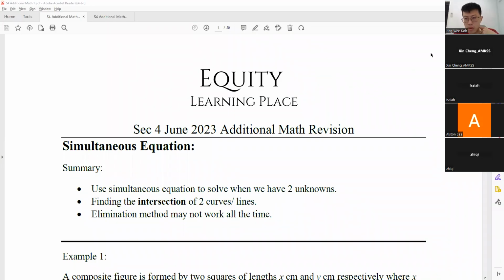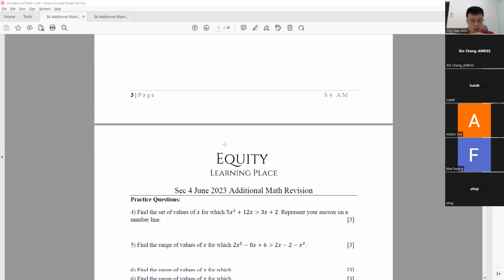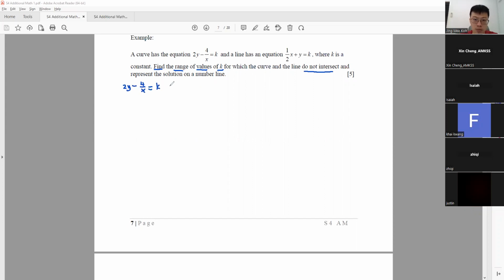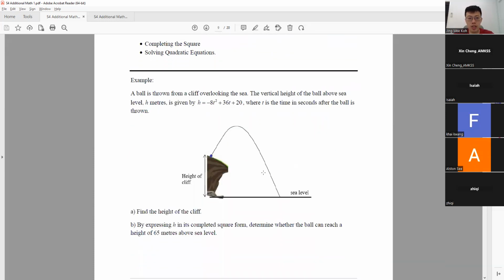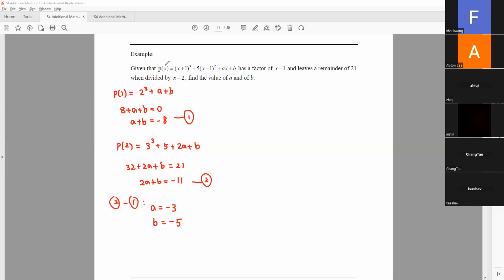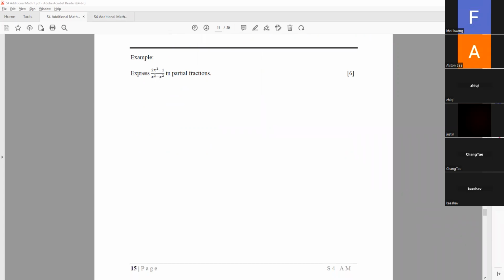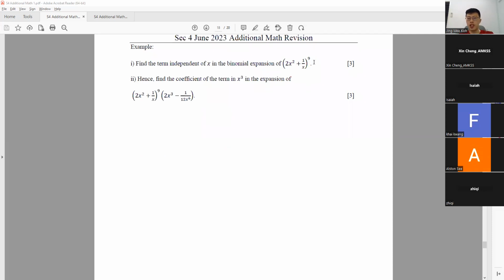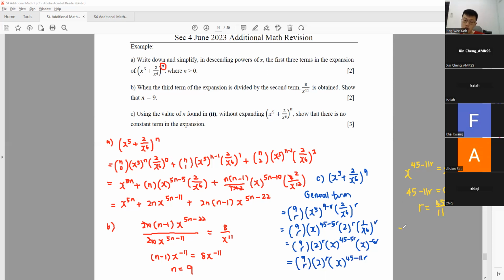Singapore Syllabus Additional Math Revision 2023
Topics include
How to solve simultaneous equation?
How to solve Quadratic Inequalities?
What is Discriminant?
How to complete the square?
Application of completing the square
Application of Quadratic Function
What is remainder theorem and factor theorem?
How to solve cubic equations?
How to solve partial fraction?
Binomial theorem
How to show binomial theorem when power in unknown?
What is the general term in binomial theorem?